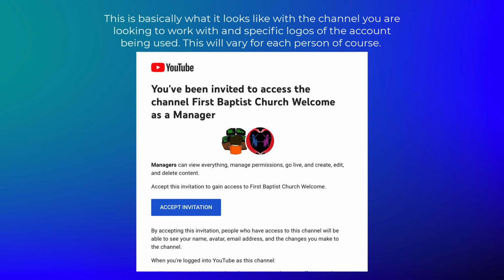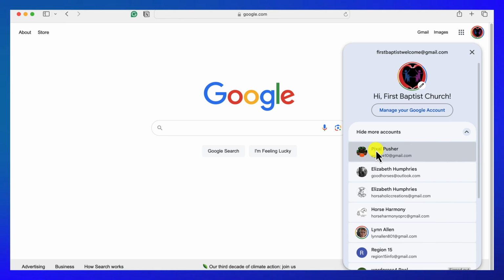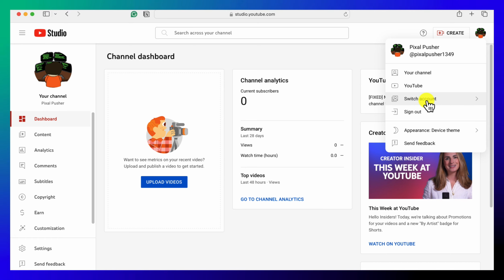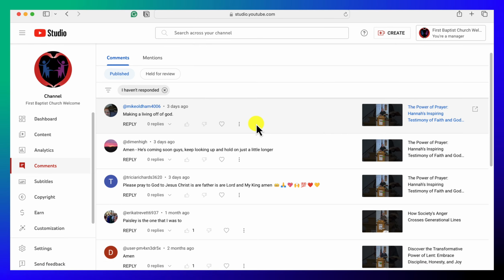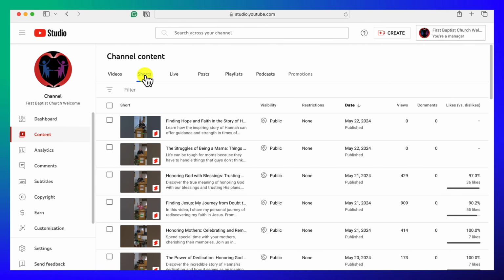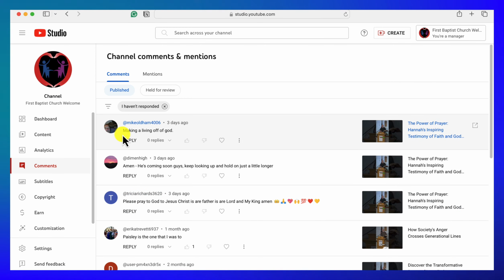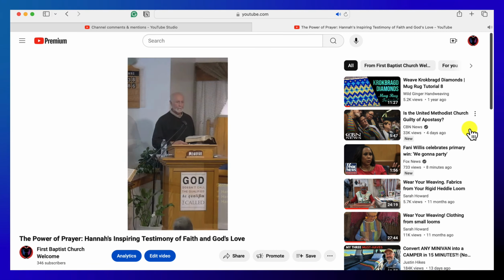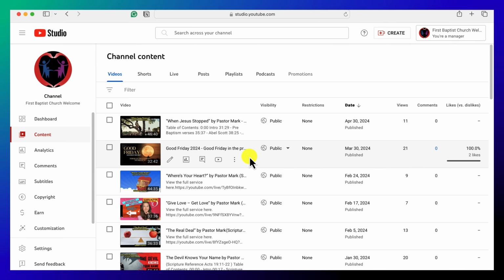Using Permissions in Youtube - commenting as the channel versus your own profile.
You have been granted the authorization to provide assistance to a YouTube account owner specifically with managing their comments. This responsibility involves monitoring, moderating, and potentially responding to comments on their behalf. Here's a detailed guide on how to effectively carry out this task.

The main task is to reply to comments as the owner.